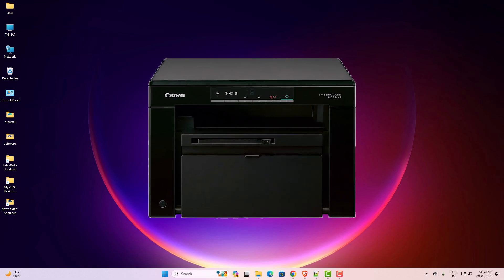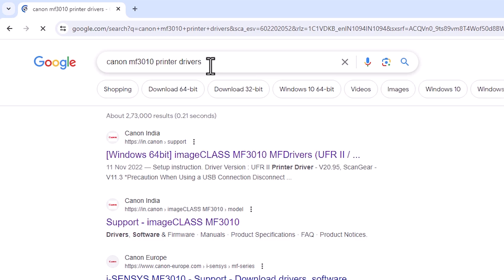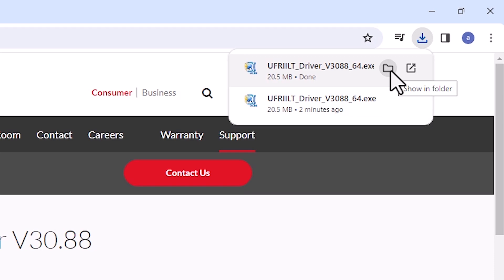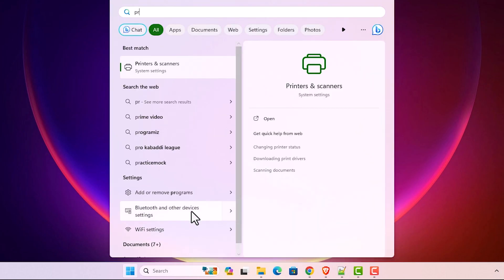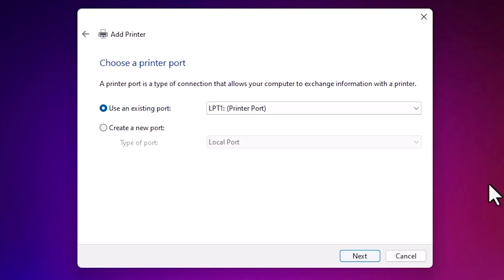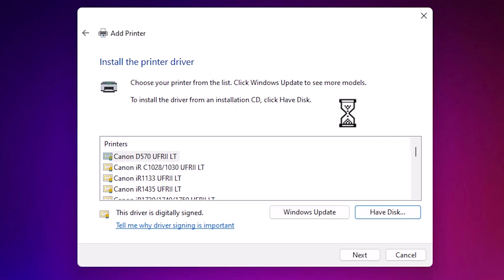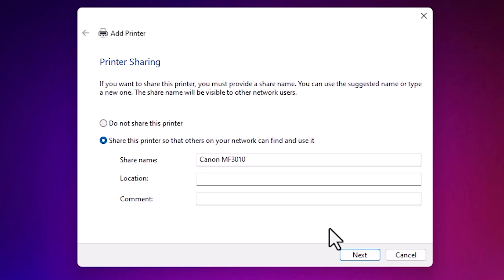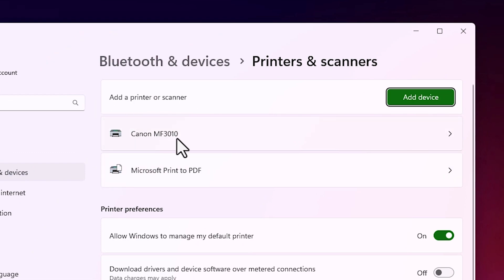How to Download & Install Canon MF3010 Printer Drivers Manually in Windows 11 PC or Laptop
🖨️ Want to set up your Canon MF3010 Printer drivers manually on your Windows 11 PC or Laptop? This step-by-step tutorial will walk you through the process, ensuring a smooth installation for efficient printing.

🚀 Timestamps:
00:00 - Introduction
00:18 - Downloading Canon mf3010 Printer Driver
01:22 - Installing Canon mf3010 Printer Driver in windows 11
03:14 - check Canon mf3010 Printer is properly installed or not in Windows 11
03:30 - Conclusion

🔍 Follow these simple steps:

Open your web browser and navigate to the official Canon support website.

2️⃣ Locate Canon MF3010 Drivers:
Use the search or browse features on the Canon support site to find the correct drivers for your Canon MF3010 printer, ensuring compatibility with Windows 11.

3️⃣ Select the Correct OS Version:
Make sure to select Windows 11 as your operating system.

4️⃣ Download the Drivers:
Click on the download link for the Canon MF3010 drivers. Save the downloaded file to a location on your PC that is easily accessible.

5️⃣ Run the Installer:
Locate the downloaded file and run the installer. Follow the on-screen instructions to complete the installation process.

6️⃣ Connect the Printer:
Connect your Canon MF3010 printer to your Windows 11 PC or Laptop using a USB cable.

7️⃣ Complete the Setup:
Once the installation is complete, restart your computer. After the restart, your Canon MF3010 printer should be ready to use.

👍 Congratulations! You've successfully installed the Canon MF3010 Printer Drivers on your Windows 11 system. Enjoy high-quality printing with your Canon printer.